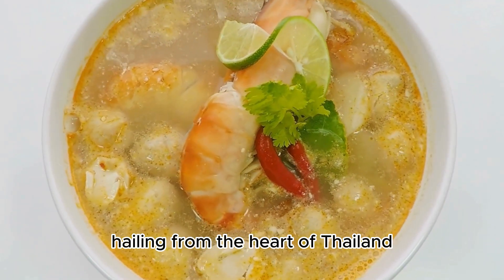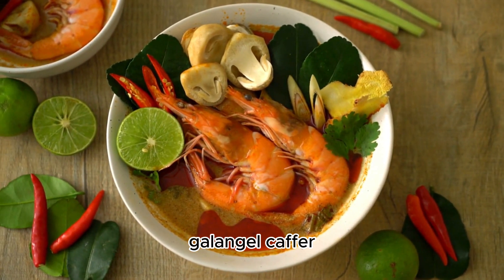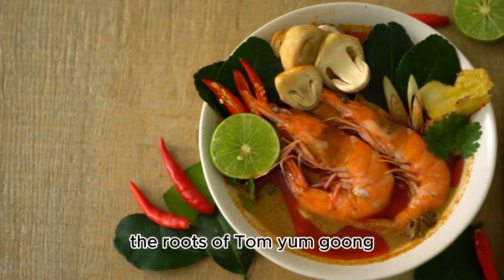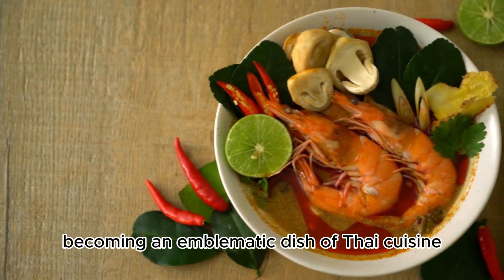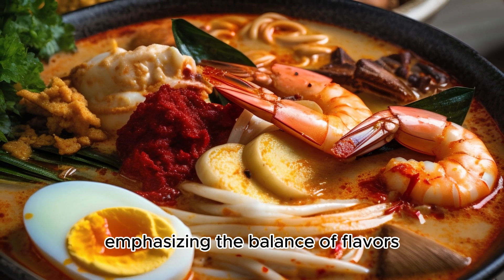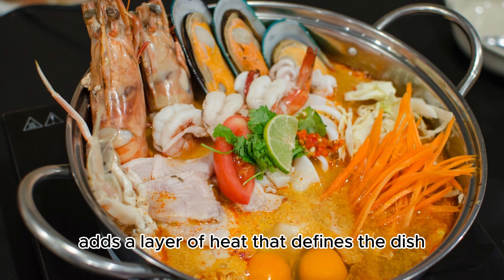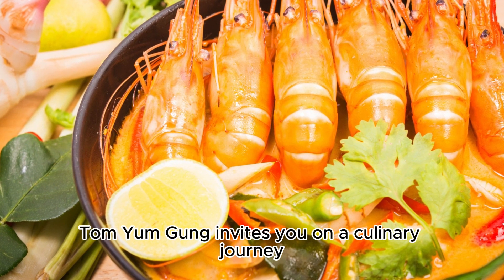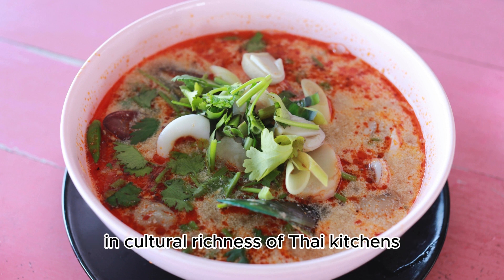The Tom Yum Goong: A Spicy Symphony of Thai Culinary Artistry